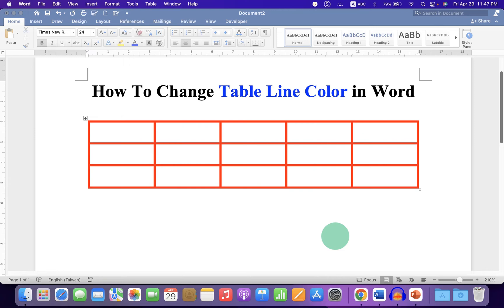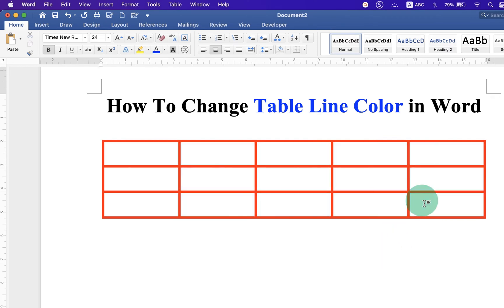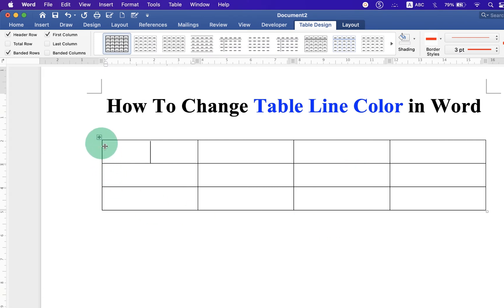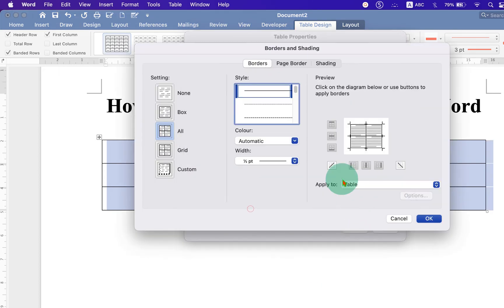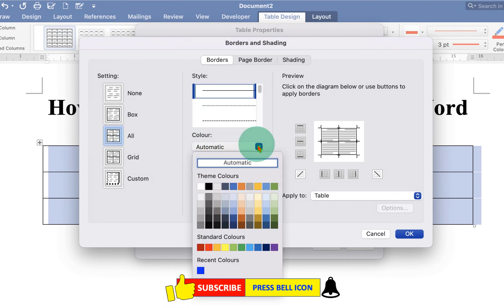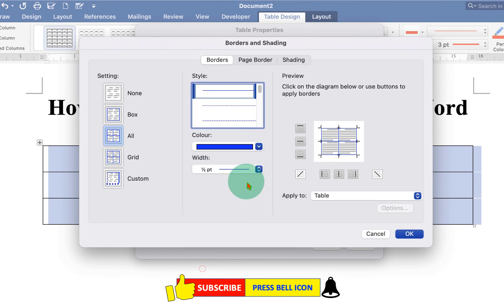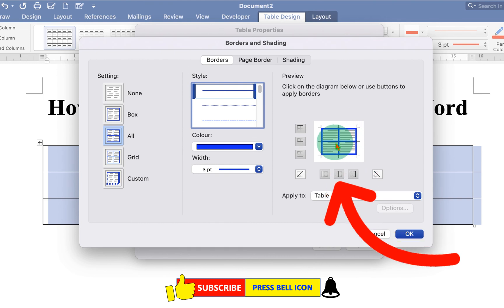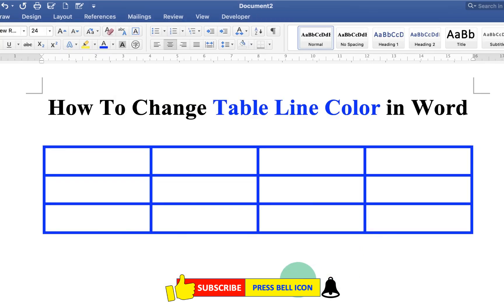How To Change Table Line Color in Word (Microsoft)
Watch in this video How To Change Table Line Color in Word (Microsoft) document. Use Borders and shading option to change table border color